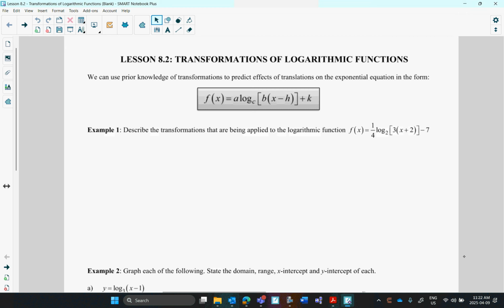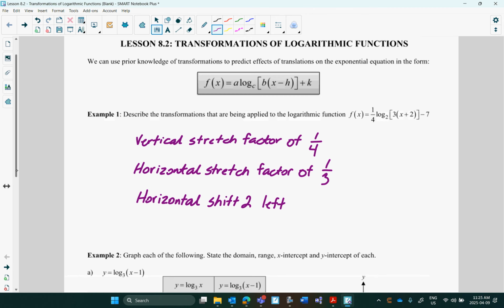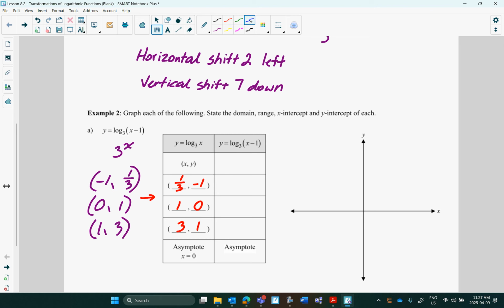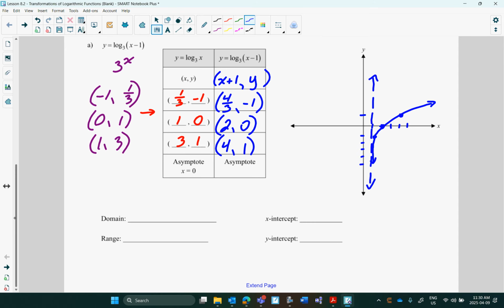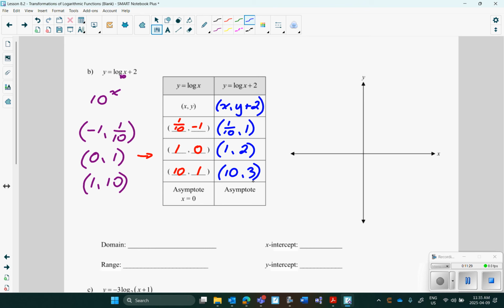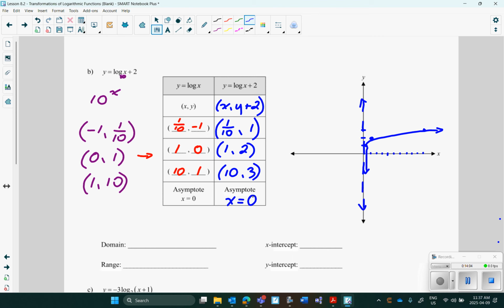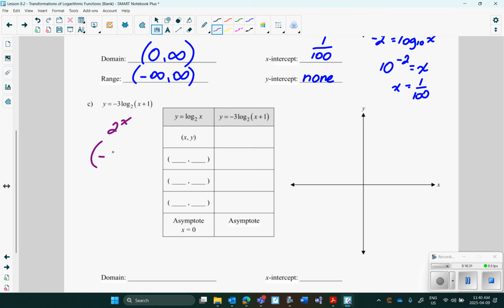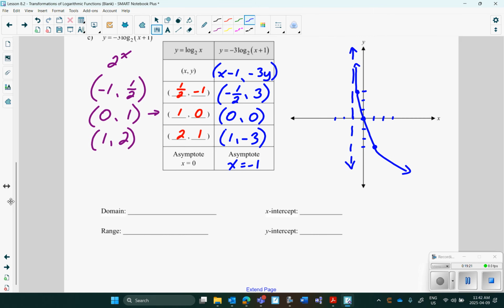Lesson 8.2: Transformations of Logarithmic Functions (Video Lesson)